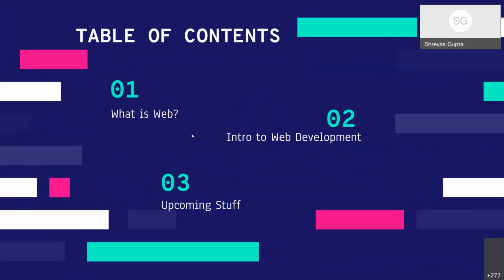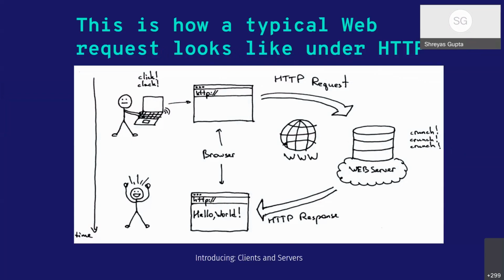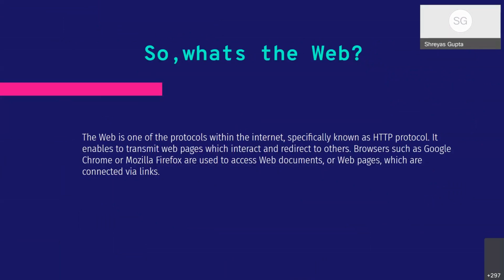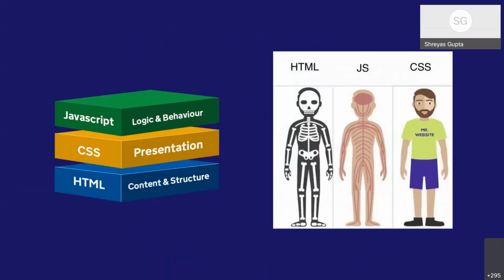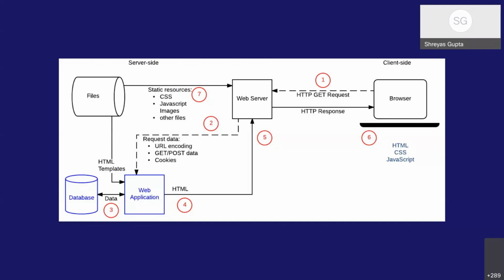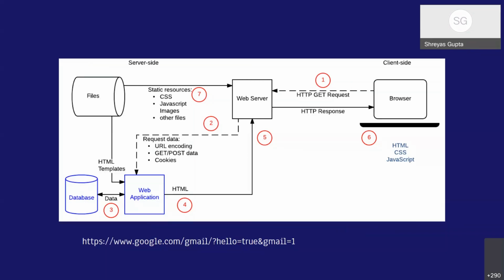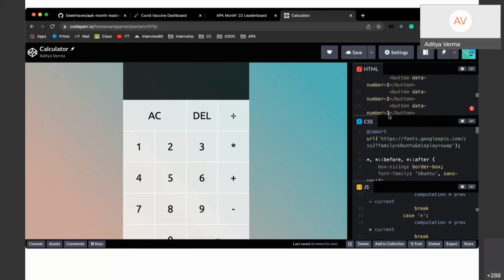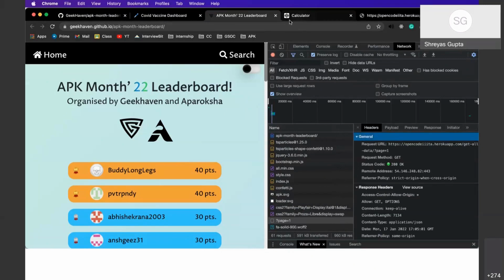Aparoksha Month 2022 | WebD Workshop | Day 1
GeekHaven passes the baton of Aparoksha month to its WebD Wing with the first session by the WebD Wing on January 17th, 2022. This video is a recording of the session, slightly trimmed down for brevity.